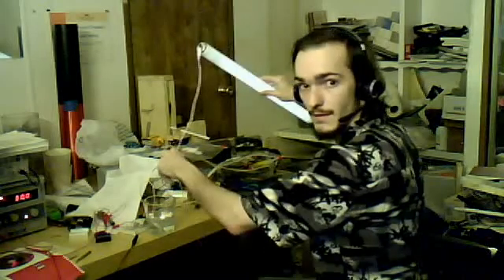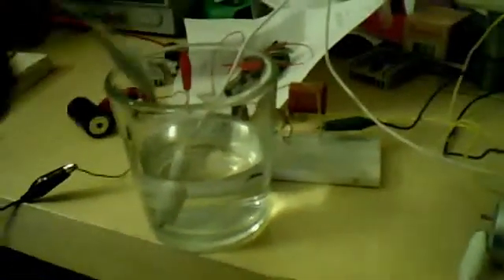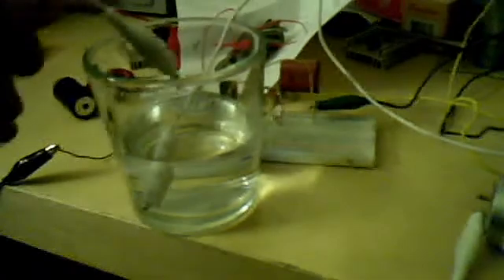1st water conductivity test, working...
water conductivity